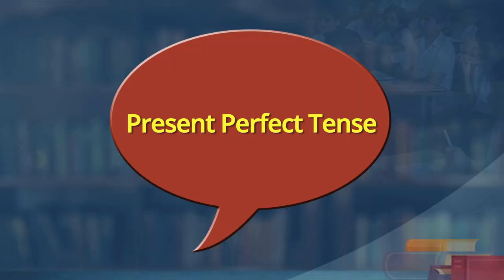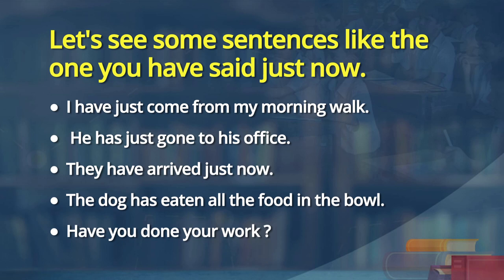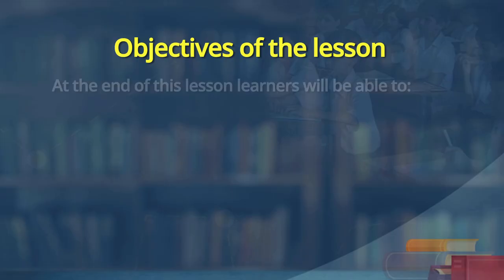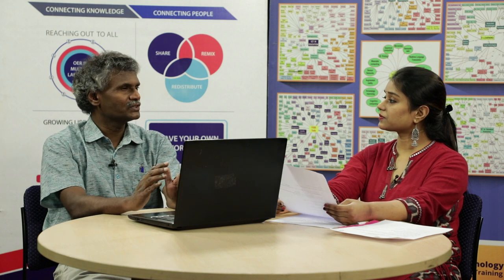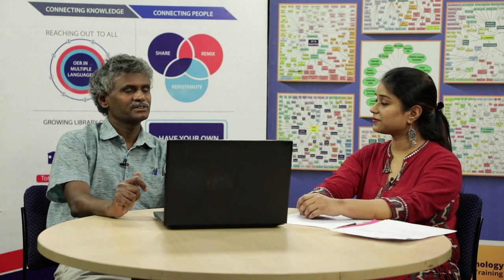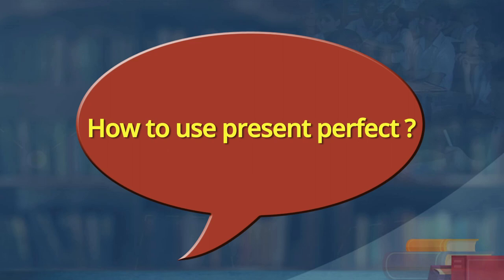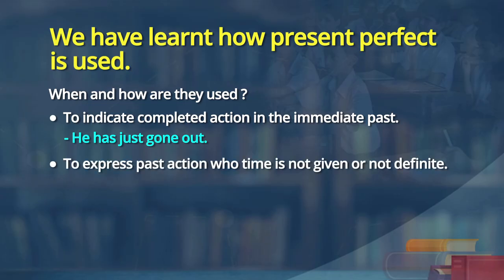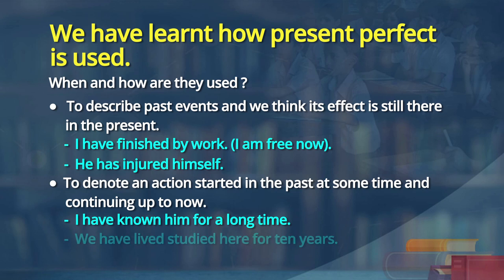English Lecture, Grammar, Simple Present perfect Tense, Part III